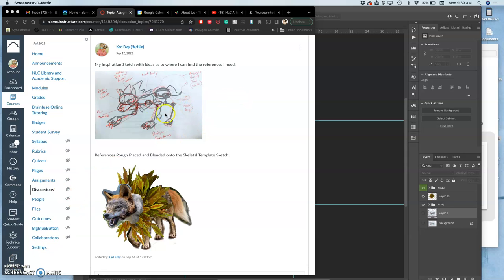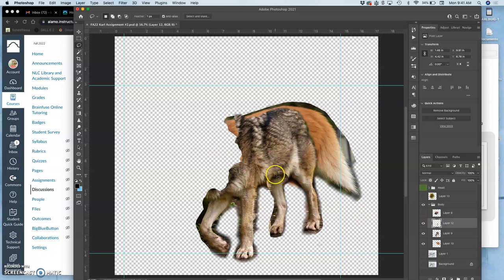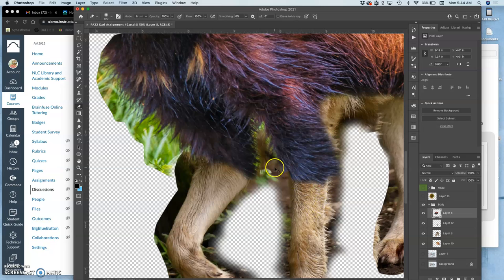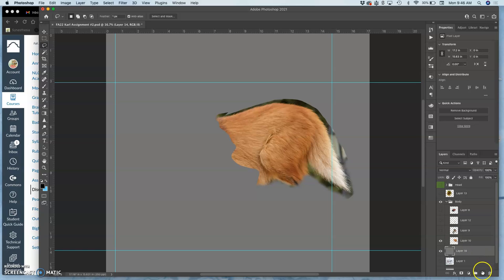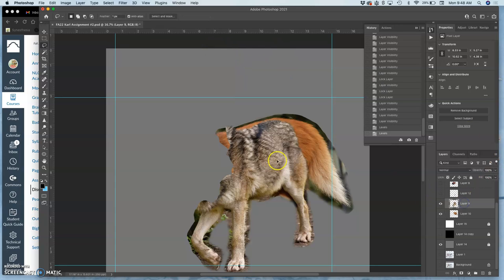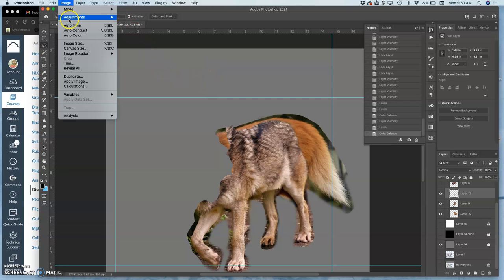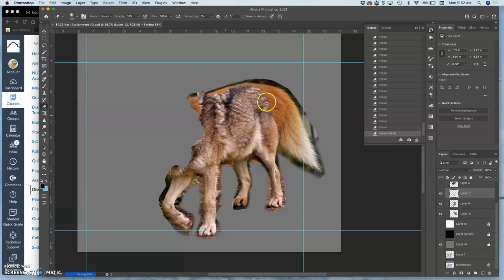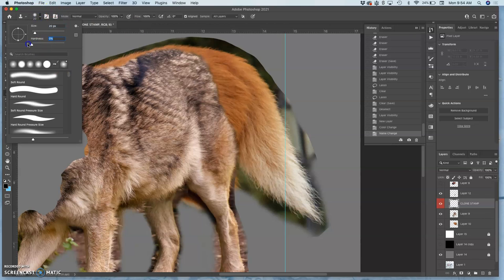7 Starting Direct Adjustments for Internal Edge Refinement